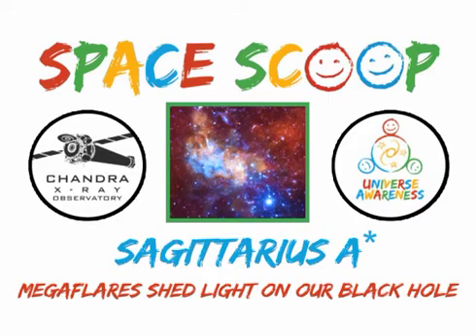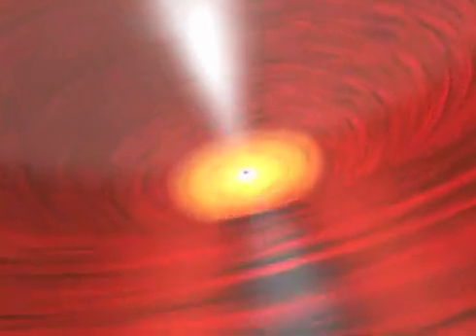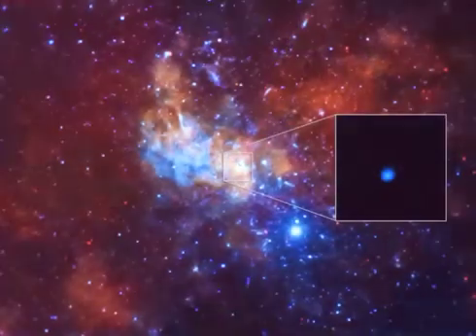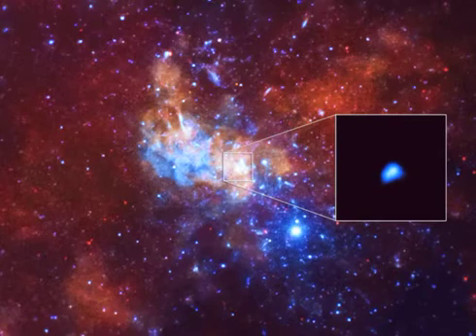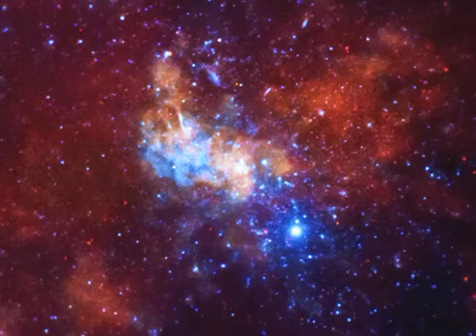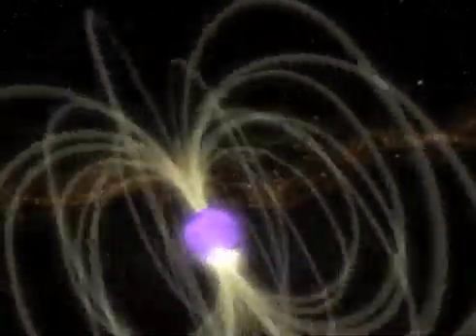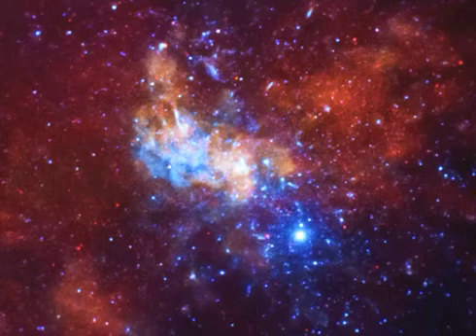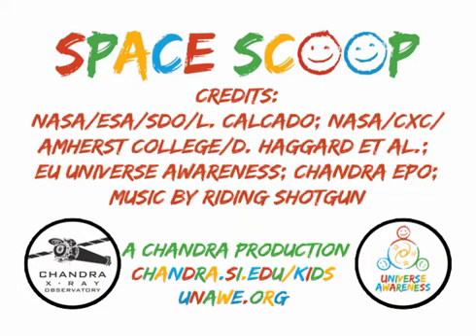Space Scoop: Megaflares Shed Light On Our Black Hole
Supermassive black holes are famous for their ability to swallow anything - even light.